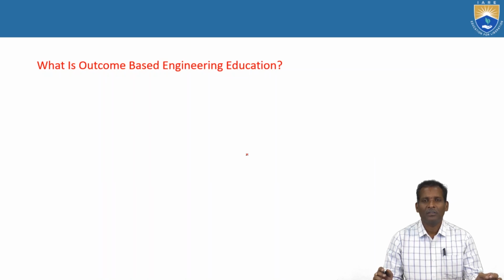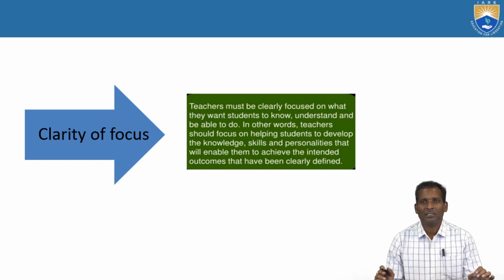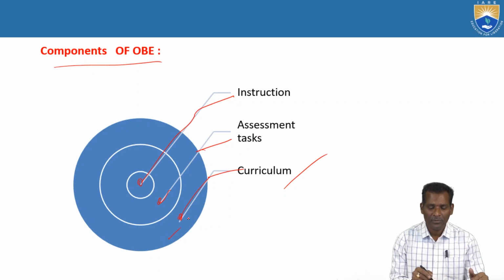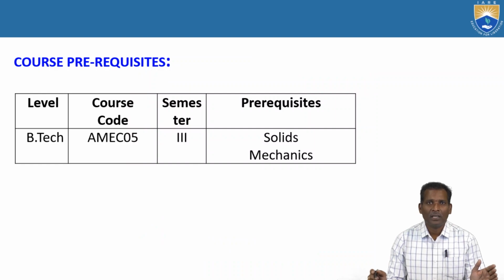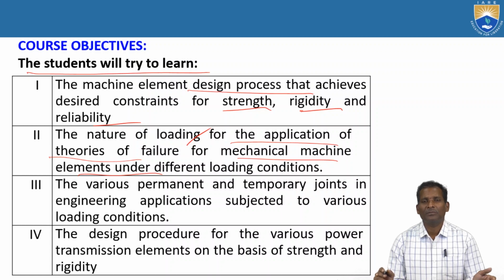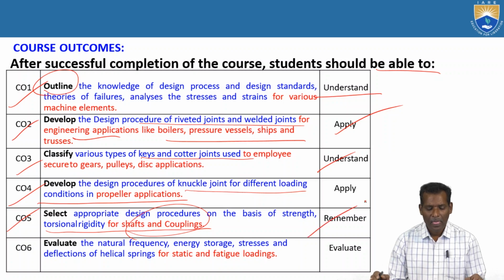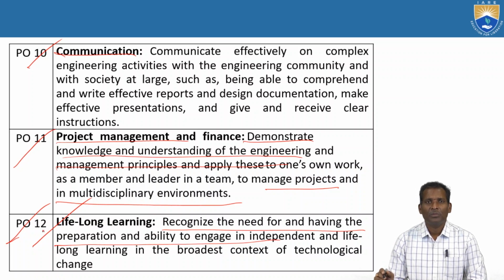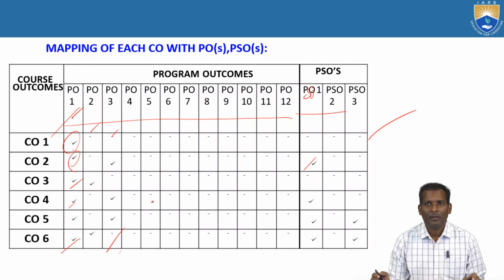Outcome Based Education by Dr. GVR Seshagiri Rao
Outcome Based Education by Dr. GVR Seshagiri Rao | IARE

Telangana, India.